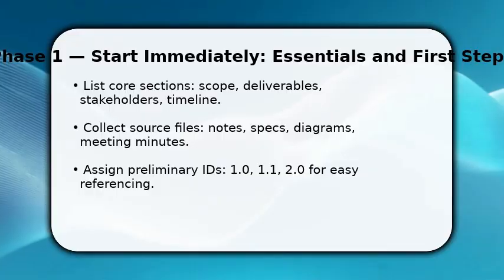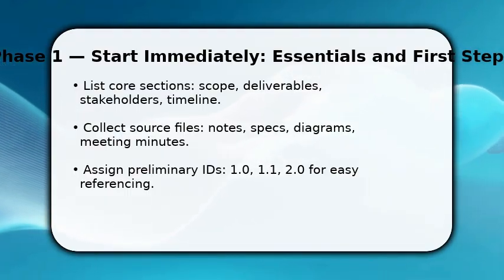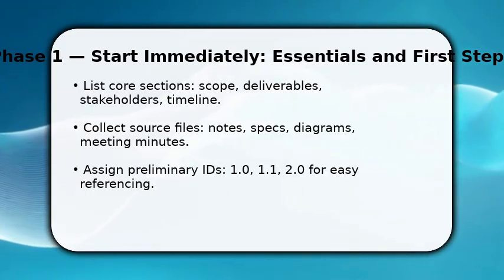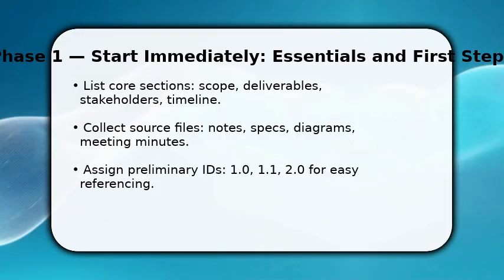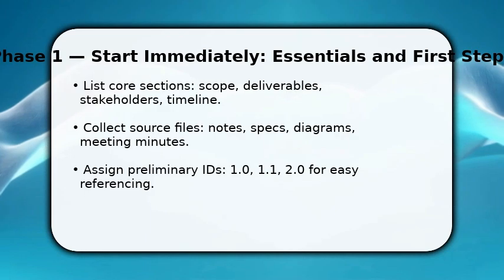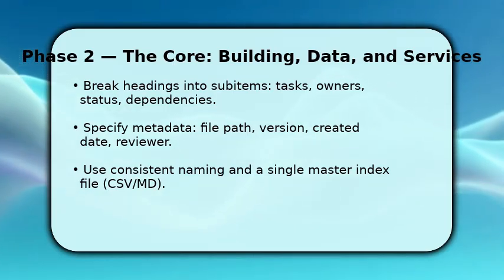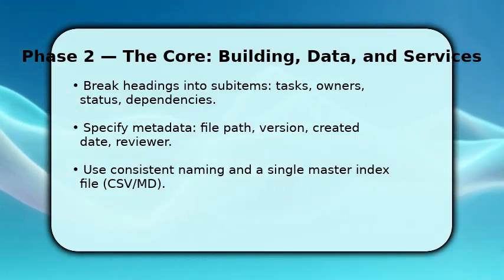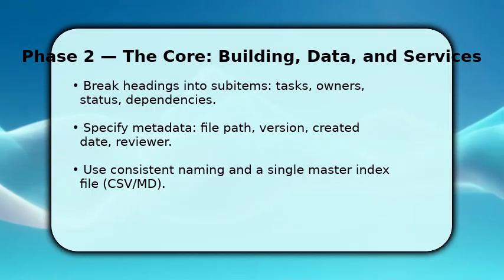How to Prepare Index for Project - Step by Step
How to Prepare Index for Project - Step by Step | 🔒 Surfshark VPN Deal — Stay private and secure. $1.99/mo + 3 Months Free ▸

Learn the essential steps to prepare an index for your project effectively. This video guide takes you through a systematic approach, ensuring accuracy and efficiency in organizing data before diving into analysis or development phases.

prepare index, project organization, data indexing step-by-step, create effective index, preparation for project phase, organize information efficiently, guide to preparing an index, systematic approach to data sorting, index creation tutorial, best practices in organizing projects